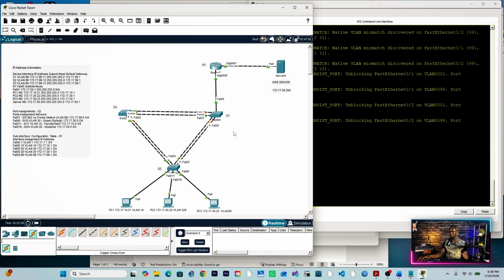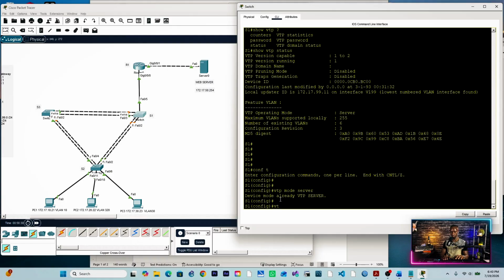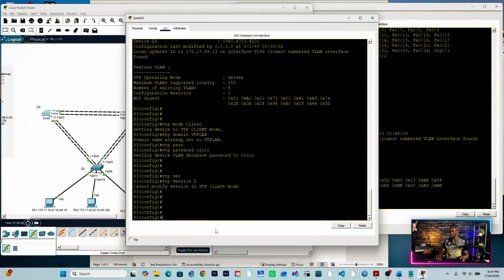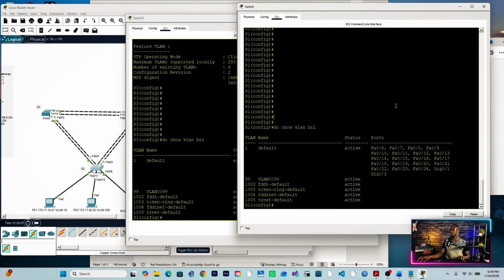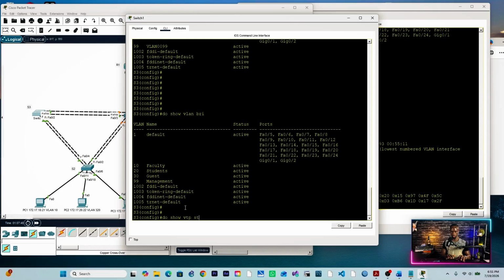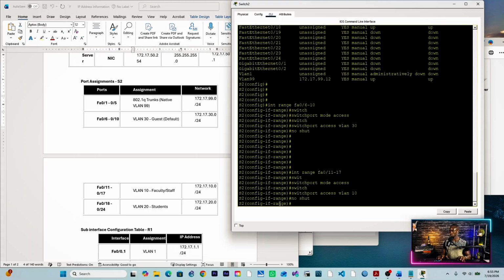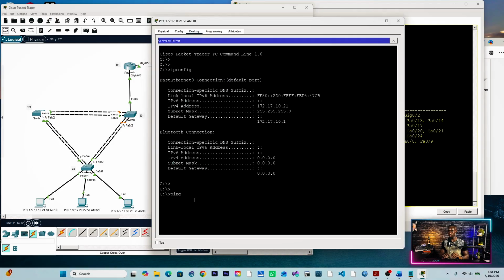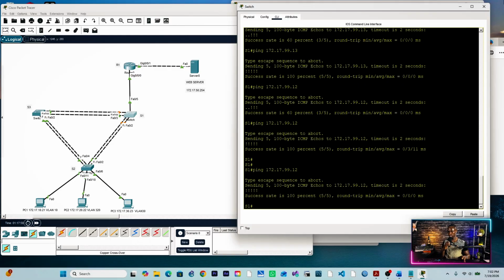Configuring cisco Inter VLAN routing, VTP, Trunks complete lab configuration. Part3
This is the final part of this loaded lab.
This teaches you how to configure cisco routers, switches, Inter VLAN routing, 802.1Q Trunking, VTP etc.